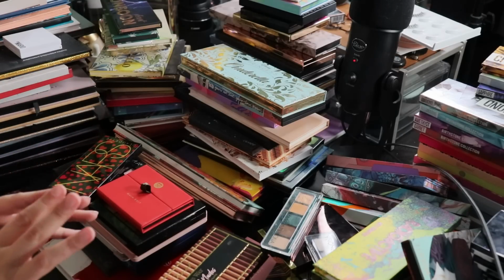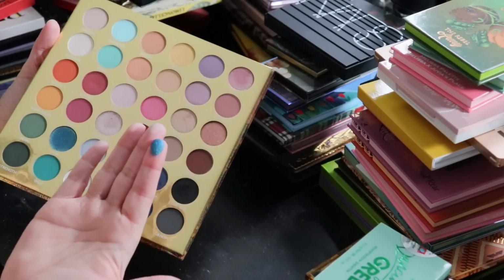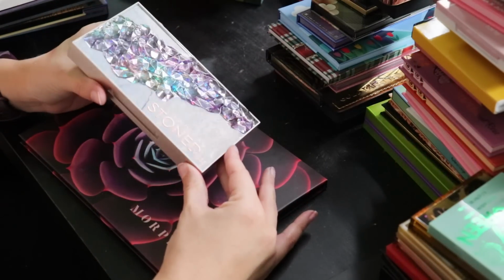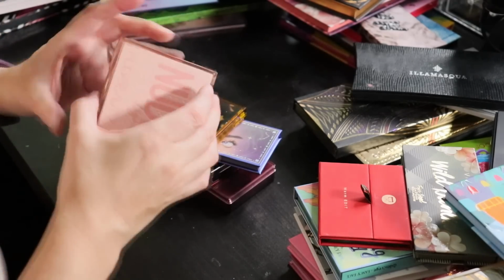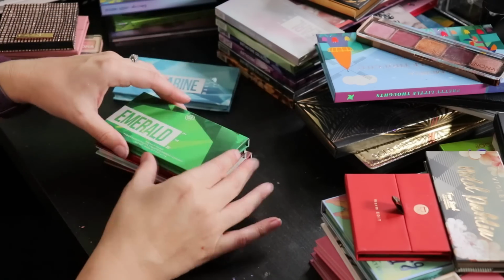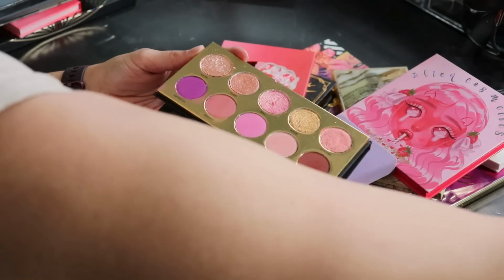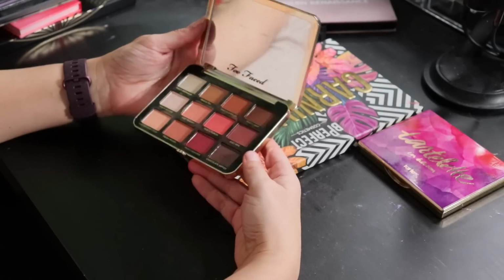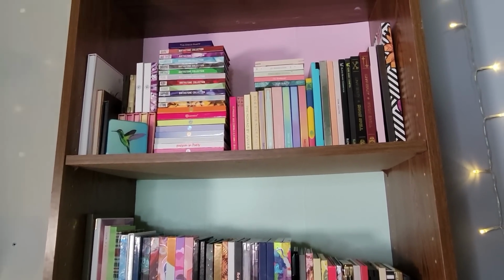HUGE EYESHADOW PALETTE DECLUTTER | 1/3 of my collection gone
Make sure you have provisions because this is a looooong one! I've brought every single one of my eyeshadow palettes and we're going to declutter them together.

Blush (Luminoso)
Lipstick (Pleasure)

Sweater is from Joe Fresh
Earrings were from Ricki's but they aren't on the site anymore. :(

For reference:
Age: 41
Skin type: normal
Mac shade: NC20